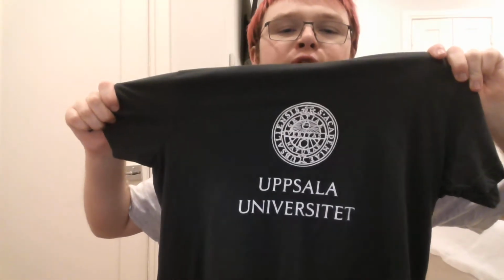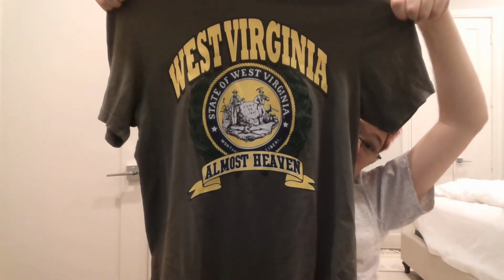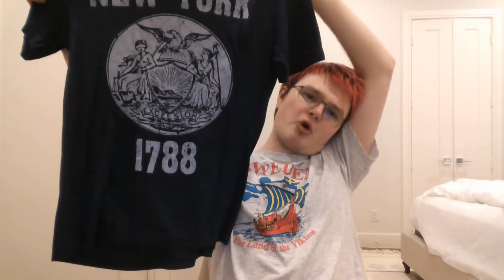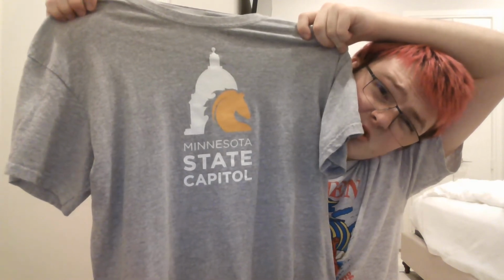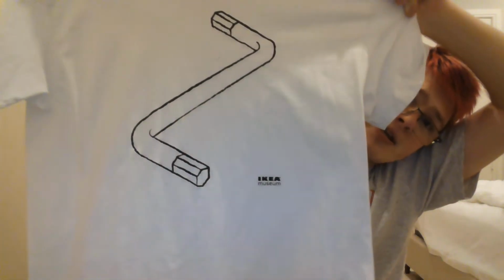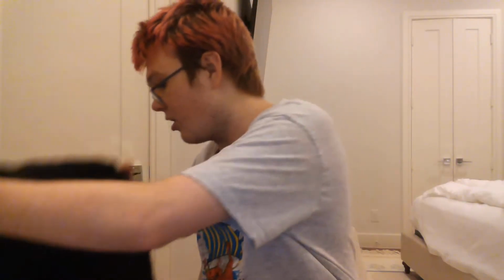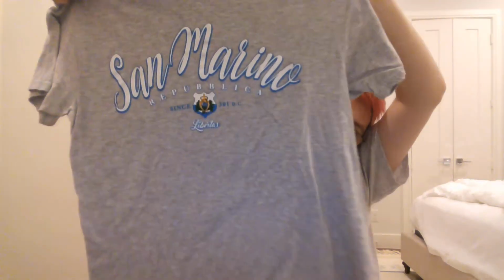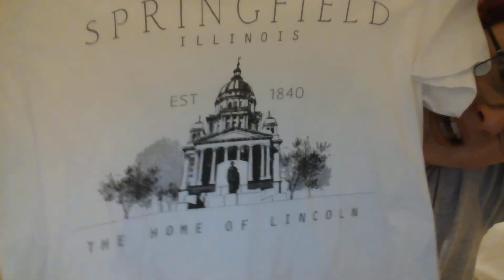T-Shirt Collection (Part 2)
I go through and discuss another set of my T-Shirt Collection.